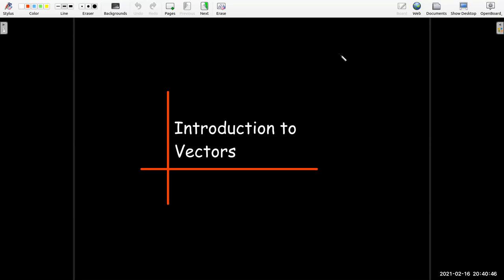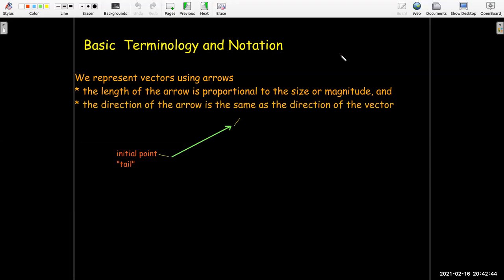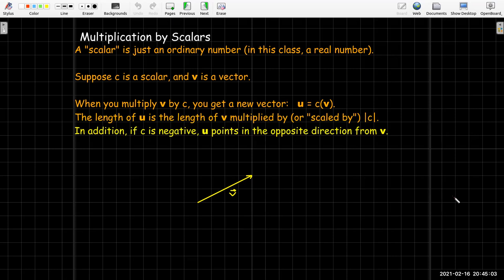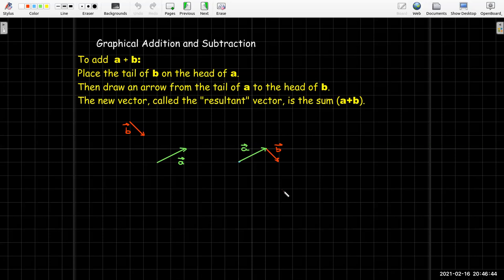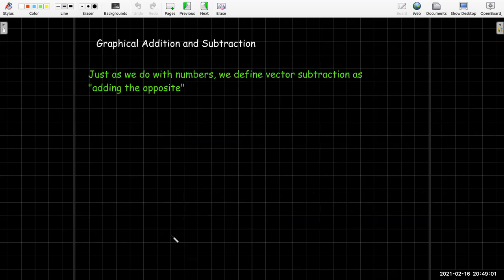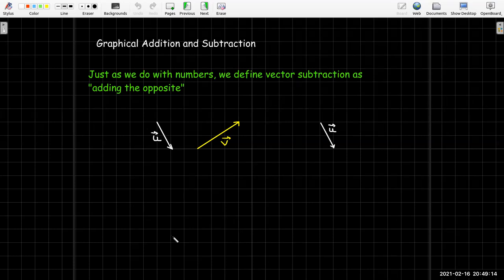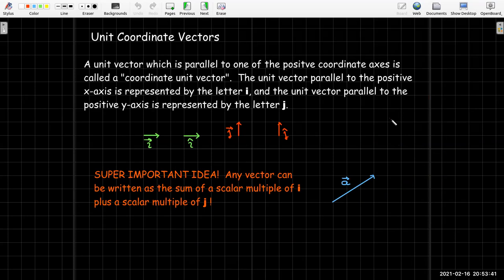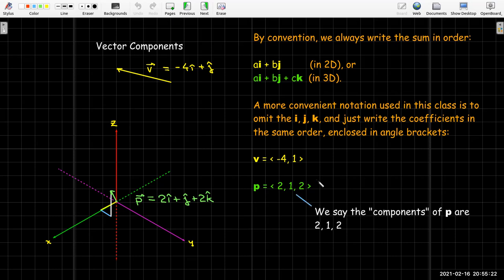Introduction to Vectors in 2 and 3 Dimensions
We explore vectors and vector notation, including graphical addition,  unit vectors, and component notation.